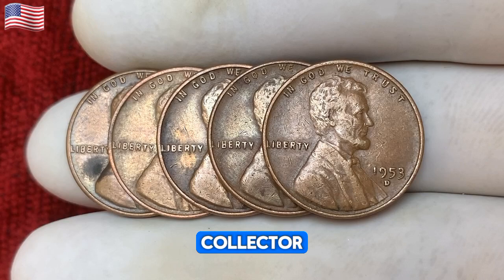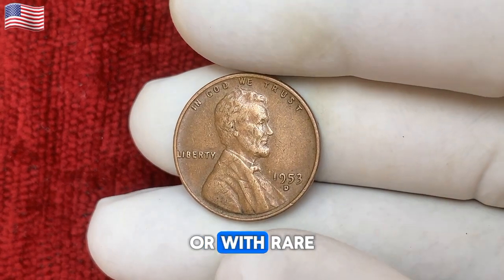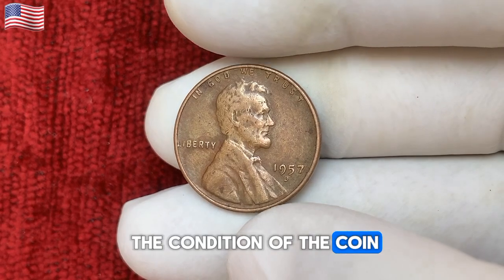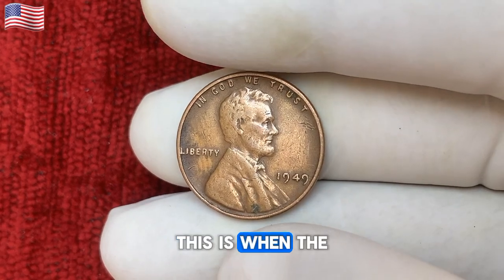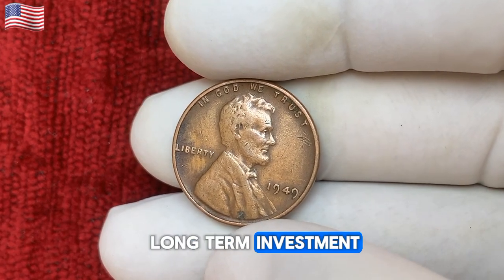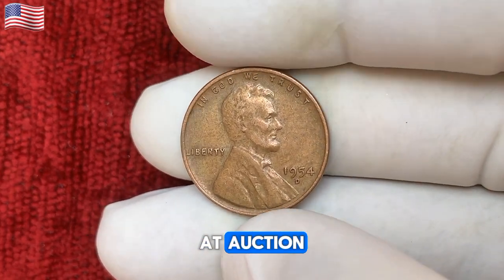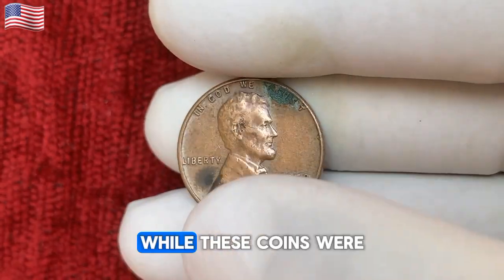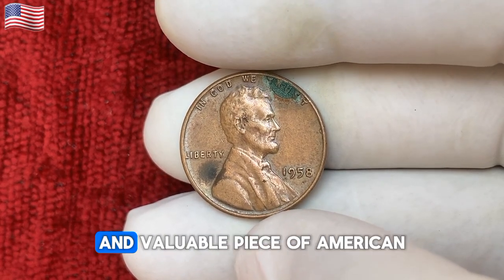Don’t Spend These Rare Coins – These Pennies Are Worth a Fortune!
Welcome to Valuable Coins HD – your go-to channel for discovering valuable coins hiding in plain sight!

In today’s video, we reveal rare pennies and coins that could be worth hundreds or even thousands of dollars. These coins may look normal, but small details like mint errors or rare dates can turn your spare change into a serious payday!

🔍 What You’ll Learn:
How to identify rare and valuable pennies

Key dates and mint marks to watch for

What makes coins collect able and expensive

Real-life examples of coins worth big money

most valuable wheat pennies,
10 most valuable wheat pennies,
what are the most valuable wheat pennies,
wheat pennies that are valuable,
1952 penny no mint mark,
1939 wheat penny no mint mark,
top 10 most valuable wheat pennies,
most valuable coins pawn stars,
most valuable coins in circulation,
most valuable american coins,
most valuable ancient coins,
most valuable ancient coins pawn stars,
most expensive ancient coins,
most rare american coins,
most valuable susan b anthony coins,
most valuable pennies in circulation,
most valuable coin collection,
most valuable us coins in circulation,
most valuable gold dollar coins,
most valuable lincoln pennies,
most expensive coins on pawn stars,
most valuable old coins,
most expensive old coins in the world,
super rare most valuable coins,
most valuable penny stocks
rare coins,
valuable coins,
rare pennies,
coins worth money,
valuable pennies,
coin collecting,
penny worth money,
coins worth a fortune,
error coins,
coin worth thousands,
rare coins,
valuable coins,
rare pennies,
coins worth money,
valuable pennies,
coin collecting,
penny worth money,
coin worth thousands,
pennies worth thousands,
1943 penny value,
1982 penny error,
coins to look for in pocket change,
rare coin identification,
coins that are worth big money,
most valuable US coins,